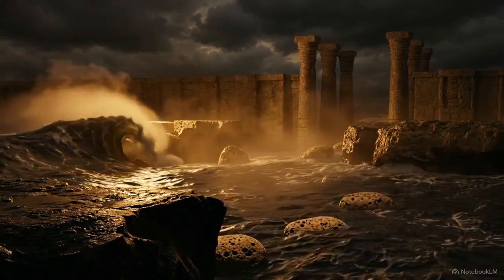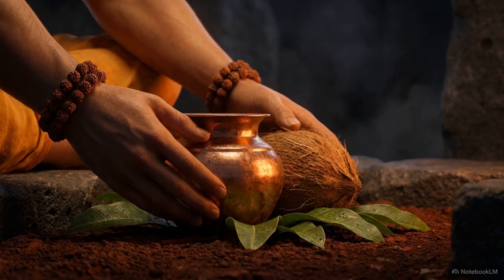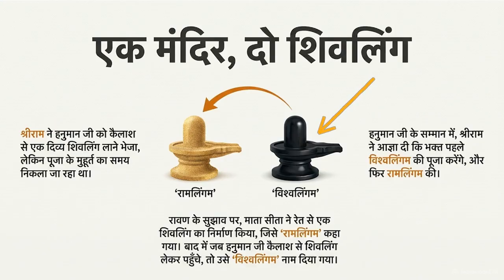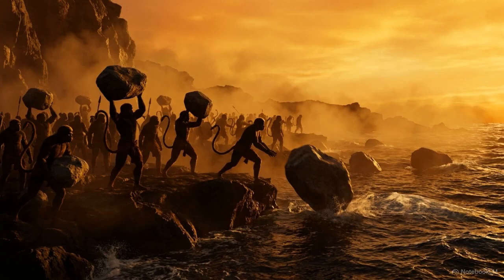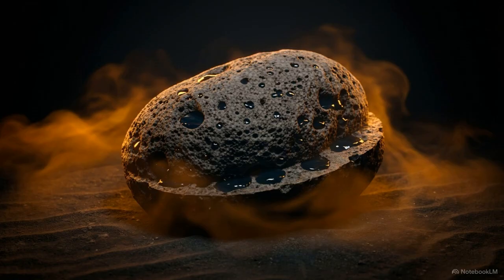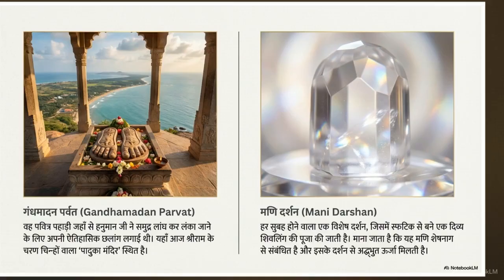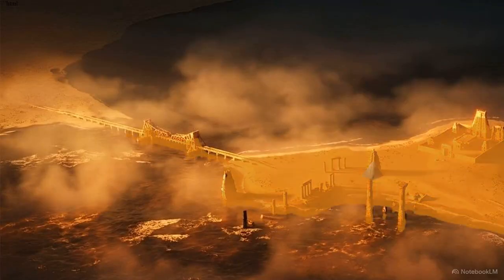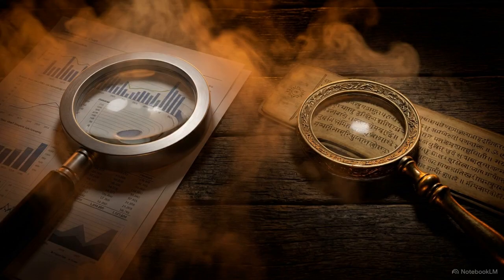Rameshwaram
Rameshwaram, located in the southern state of Tamil Nadu, is one of the most sacred sites in Hinduism. It is celebrated as **one of the Char Dhams and the 11th of the 12 Jyotirlingas of Lord Shiva**. The site perfectly intertwines deep mythological roots from the Treta Yuga with modern architectural and scientific mysteries.

Here are the comprehensive details regarding Rameshwaram:

**The Mystery of the Two Shivlingas**
During his 14-year exile, Lord Ram reached the shores of Rameshwaram and decided to worship Lord Shiva before attacking Lanka to rescue Sita. He sent Lord Hanuman to Mount Kailash to bring a divine Shivling. For the grand ritual, Lord Ram needed a highly qualified priest and surprisingly invited his enemy, **Ravana**, who was a great scholar and devotee of Shiva.
Because the auspicious time (*muhurat*) for the ritual was slipping away and Hanuman had not yet returned, **Goddess Sita crafted a Shivling out of the sea's sand**, which came to be known as the **‘Ramlingam’**. When a disappointed Hanuman finally returned with his Shivling, Lord Ram named it the **‘Vishwalingam’** and decreed that devotees must always worship the Vishwalingam first before worshipping the Ramlingam. This tradition remains alive today.

**The Ram Setu and the Floating Stones**
To cross the ocean to Lanka, Lord Ram's army built a **48-kilometer-long bridge in just five days**. The sea god advised that the monkey warriors Nal and Neel, sons of the divine architect Vishwakarma, possessed a unique boon wherein anything they threw into the water would not sink.
*   **Scientific and Historical Evidence:** In 2017, an American Science channel report highlighted that the stones of the bridge are around **7,000 years old**, while the sand beneath them is only 4,000 years old, strongly suggesting the structure was artificially assembled.
*   **The Pumice Stone Mystery:** Scientists theorize the floating stones could be **Pumice**, a highly porous volcanic rock. However, this theory is challenged by two major mysteries: pumice stones typically absorb water and sink over time, yet these stones have floated for 7,000 years. Additionally, there are **no volcanoes within thousands of kilometers** of Rameshwaram, leaving the source of these stones a profound mystery.

**The 22 Sacred Kunds (Teerthams)**
After defeating Ravana, Lord Ram was burdened with the sin of *Brahmahatya* (the killing of a Brahmin). To cleanse himself, he fired his arrows into the ground to create **22 holy water sources (Kunds or Teerthams)** within the temple complex. The greatest miracle of these Kunds is that despite being located right next to the salty sea, **each Kund contains sweet water with a completely unique taste and distinct healing properties**.

**Mani Darshan and Gandhamadan Parvat**
*   **Mani Darshan:** Every morning between 4:00 AM and 6:00 AM, devotees are allowed a special viewing of a sacred crystal (Sphatik) 'Mani'. Associated with the divine serpent Sheshnag, this crystal is worshipped as a Shivling and is believed to emit immense energy and spiritual peace.
*   **Gandhamadan Parvat:** A small holy hill near the city where Lord Hanuman took his historic leap to Lanka. Today, it houses the **'Paduka Mandir,'** which preserves the holy footprints of Lord Ram.

**Architectural Marvels of the Temple**
While the legend of Rameshwaram dates back to the Treta Yuga, the construction of the current grand temple began around **800 years ago**.
*   Because Rameshwaram is largely flat with no nearby mountains, **millions of tons of stone had to be brought in via boats** from distant lands.
*   The temple boasts the **world's longest corridor**, celebrated globally for its magnificent architecture.
*   The sanctum was initiated by King Parakramabahu of Sri Lanka in 1173 AD, and the temple's modern design and major expansions were largely executed under the patronage of the Setupati kings in the 17th century.